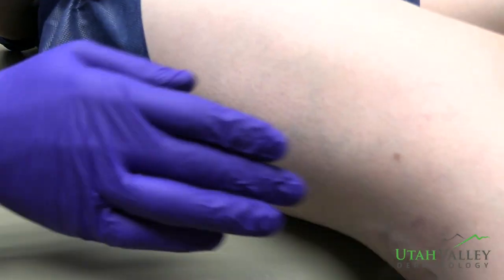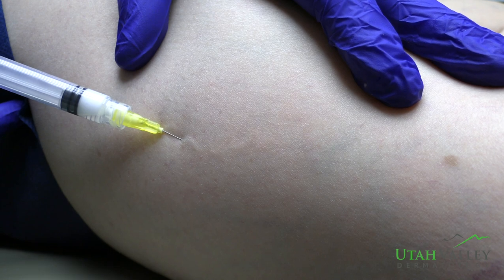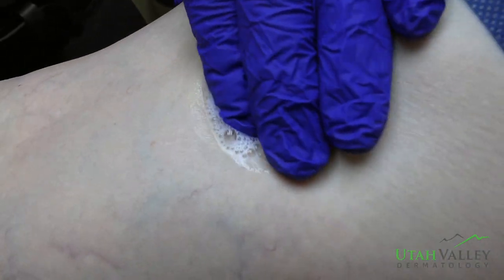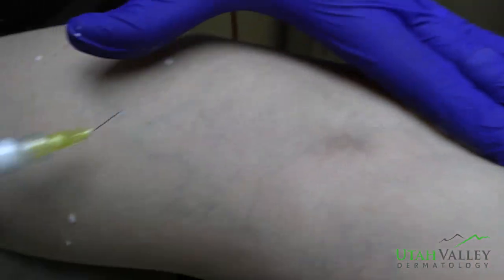Spider Vein Treatment | Utah Valley Dermatology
How cool is this spider vein treatment? Sclerotherapy is a treatment where you can see the veins disappear instantly!